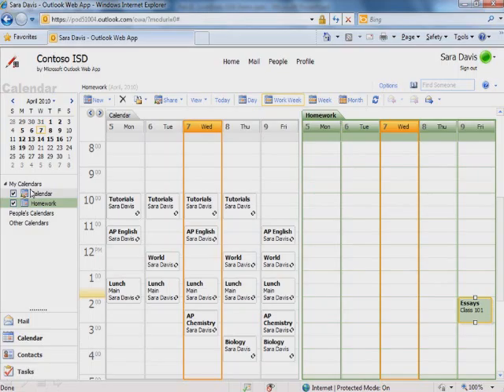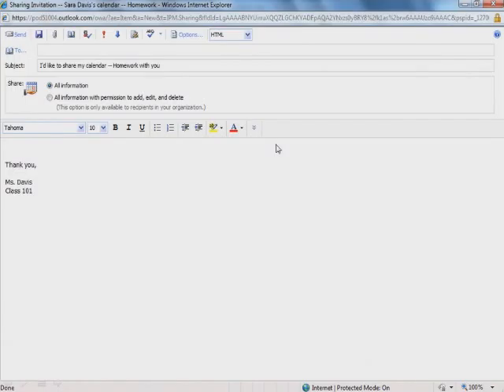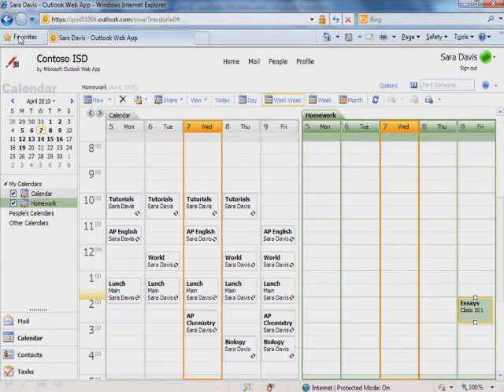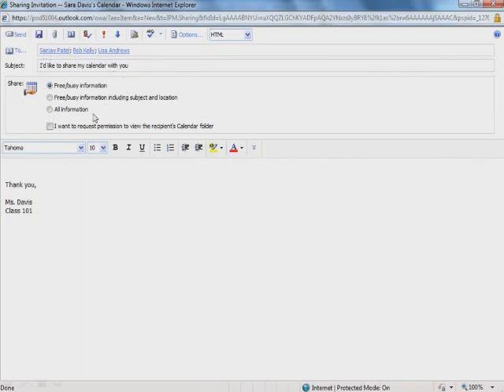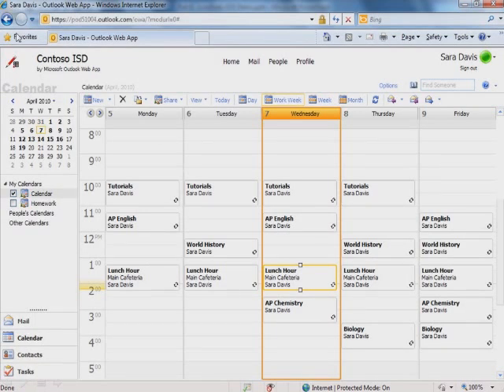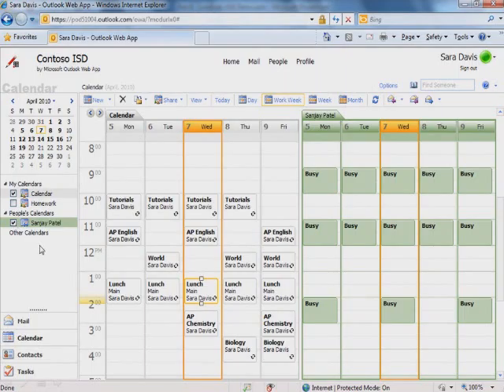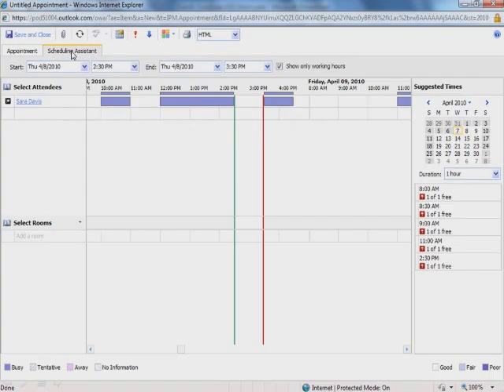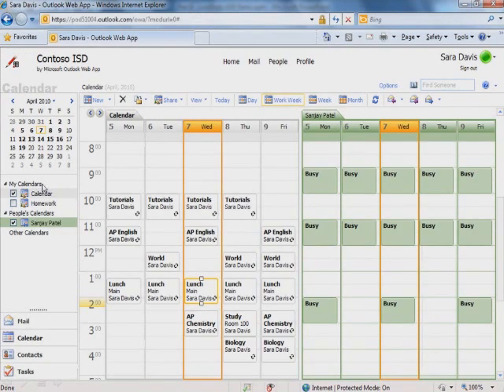5 Calendar Sharing & Meetings